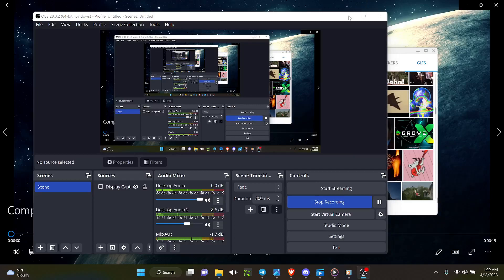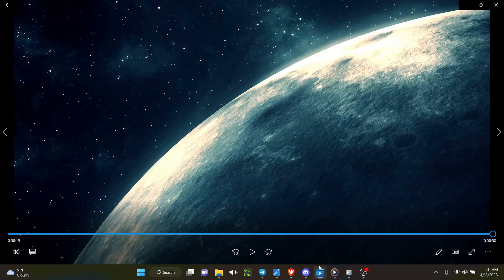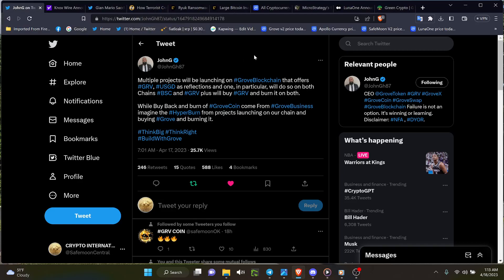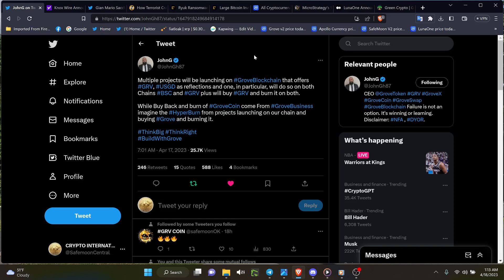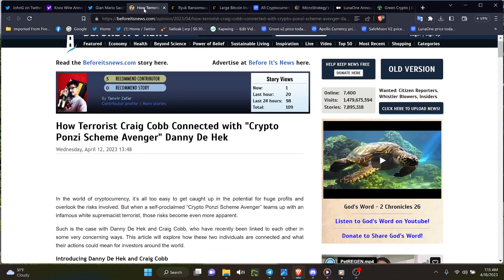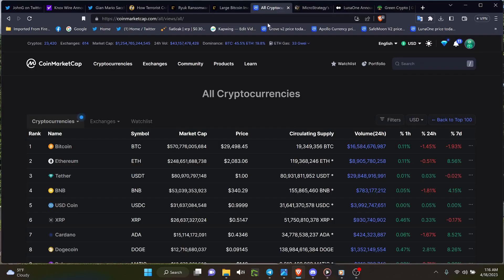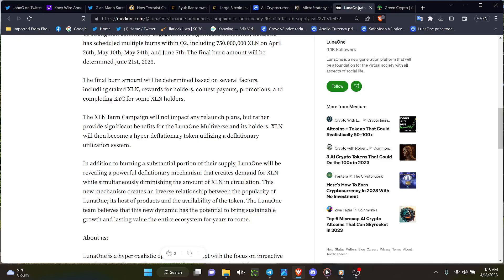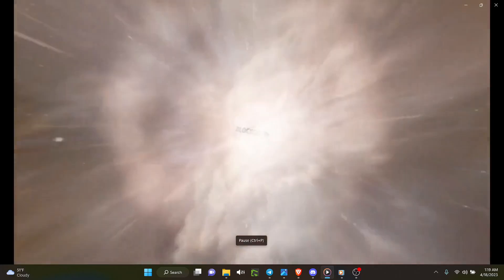SAFEMOON COMPLIENCE/GROVE XCHANGE! LUNAONE BIGBURN/KNOX BANK/KNOX WIRE PMBC BOOM! CRYPTO NEWS DAILY!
INSTANT INVEST SIGNUP LINK!